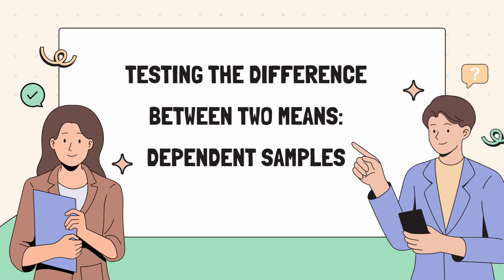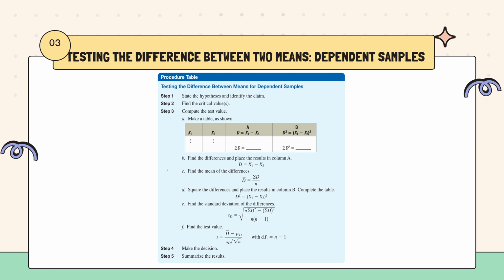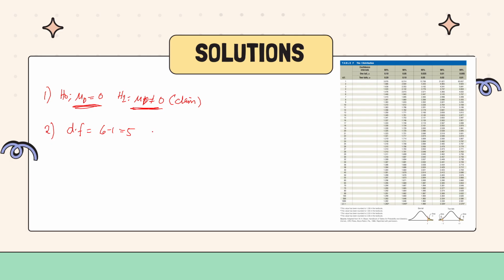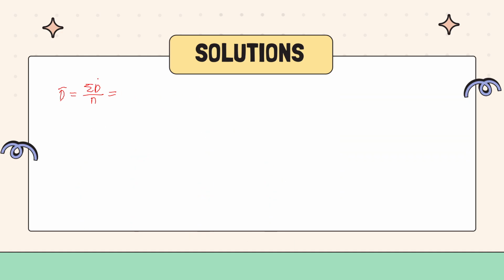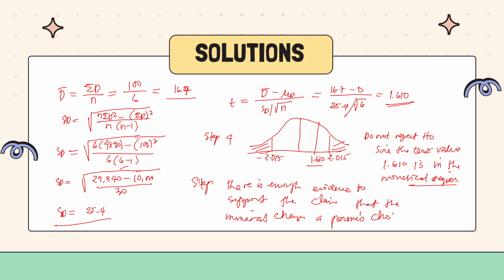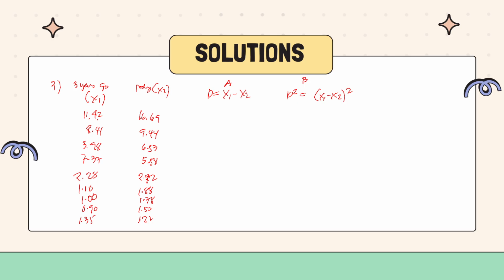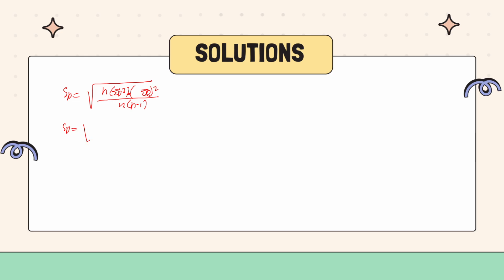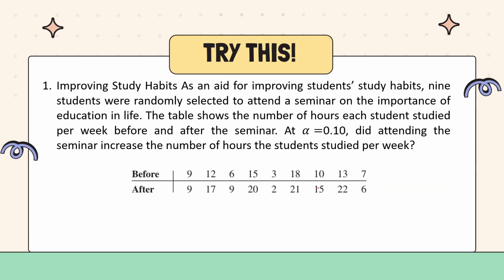TESTING THE DIFFERENCE BETWEEN TWO MEANS: DEPENDENT SAMPLES